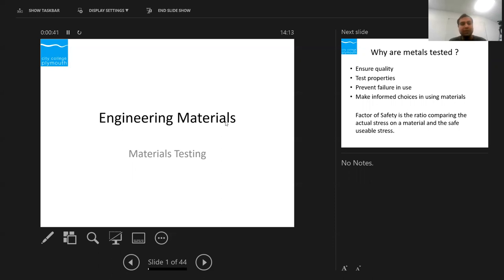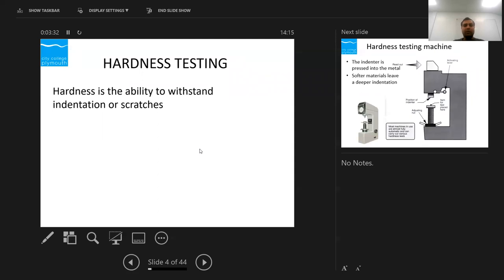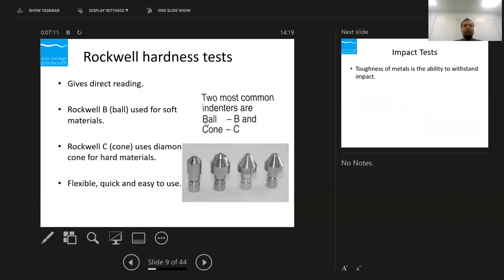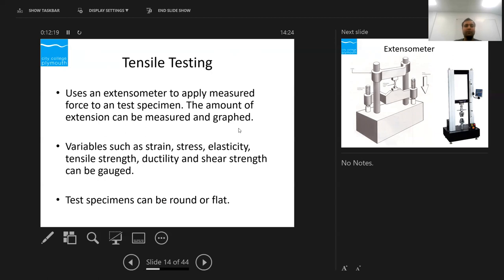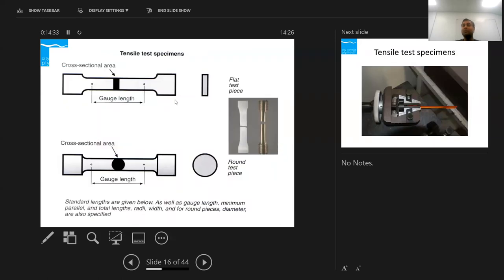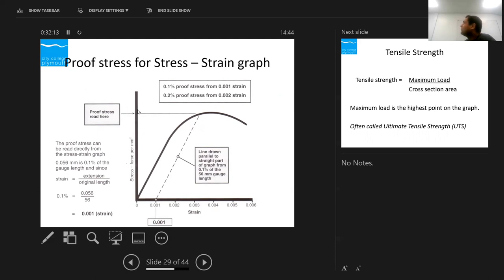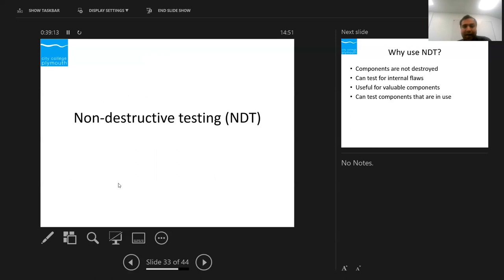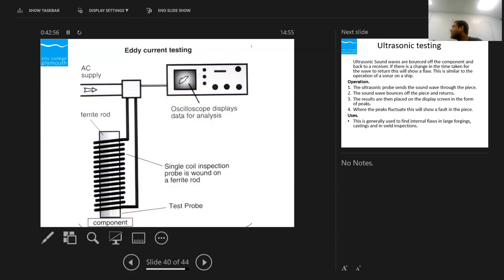Testing of Materials